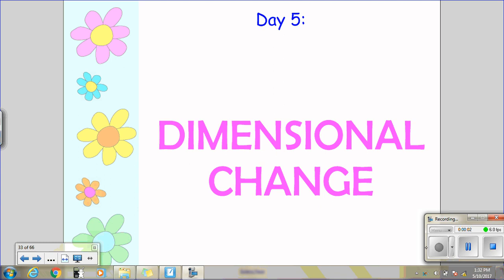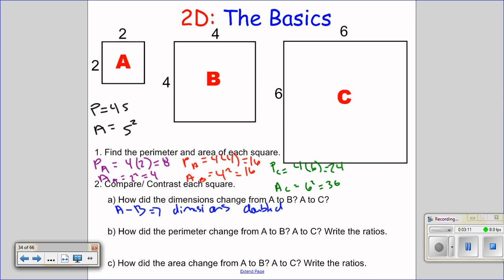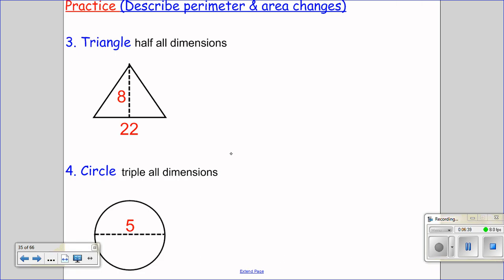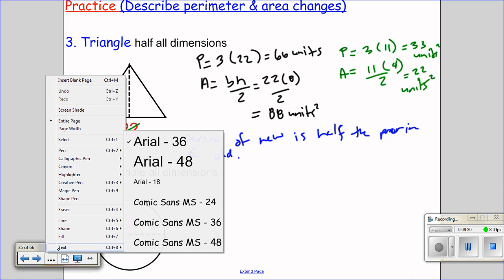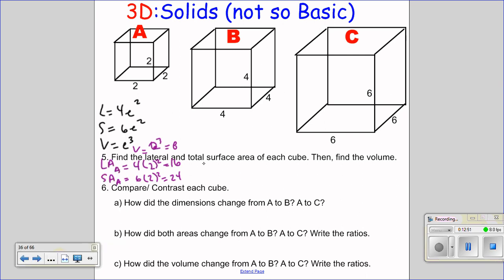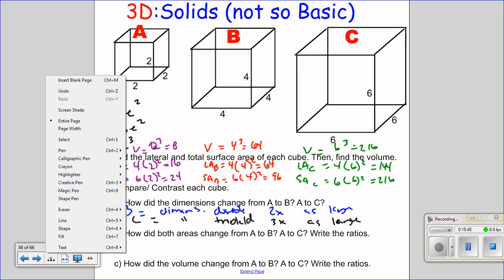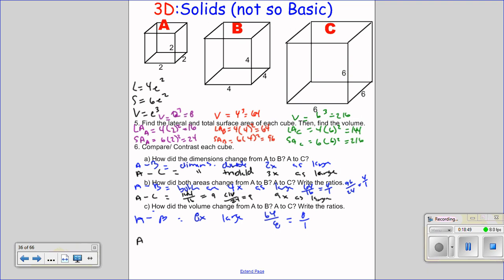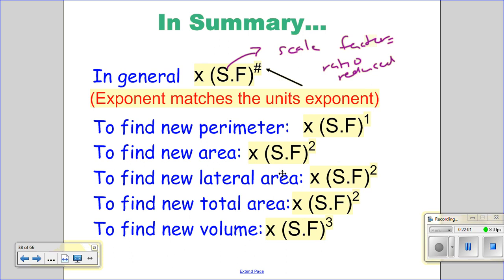Geo: Unit 12 Day 5- Dimensional Change